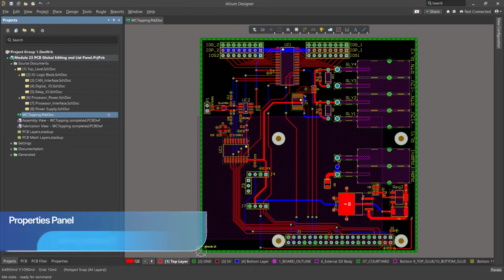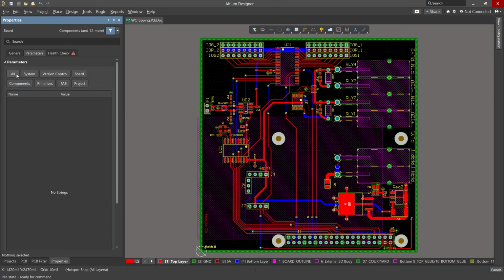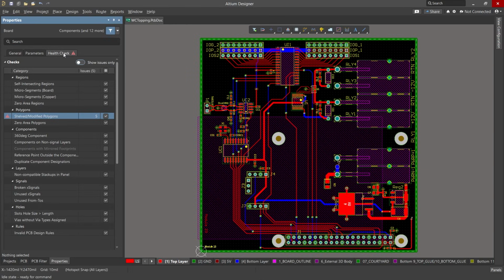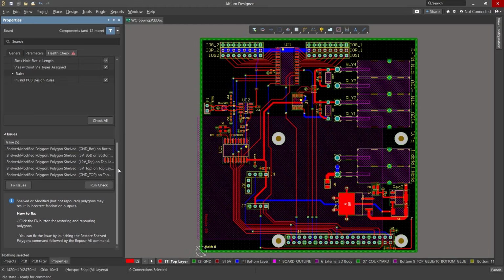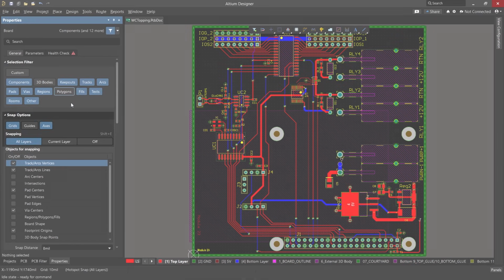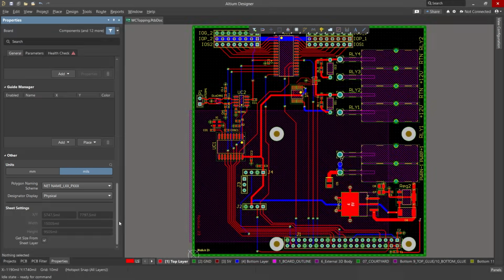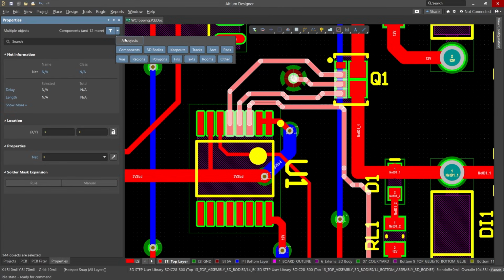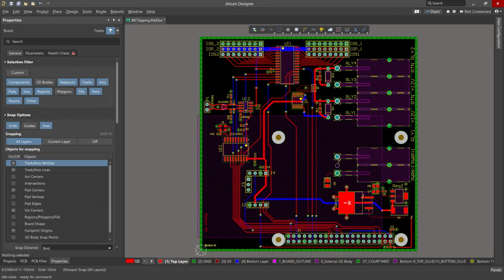Altium Training - PCB Global Editing and List Panel: Properties Panel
Master comprehensive PCB trace modification and design optimization using the Properties panel for efficient design editing workflows. This video demonstrates the context-sensitive panel functionality including Board Properties with General, Parameters, and Health Check tabs that provide system diagnostics and design quality verification.

Understanding Properties panel capabilities is essential for maintaining design integrity and preventing software performance issues during complex PCB development. Learn trace selection techniques using Connected Copper commands, post-selection filtering for multi-object scenarios, and width modification procedures for design optimization. Discover Health Check functionality that automatically detects and resolves layout issues from older software versions, ensuring optimal design performance and compatibility.

👉 For the Full Course + Materials or to get Altium Certified, Visit Altium Training